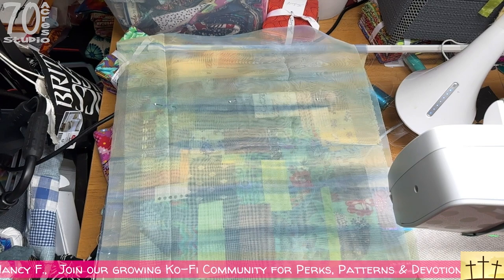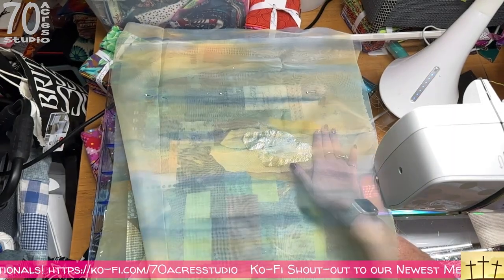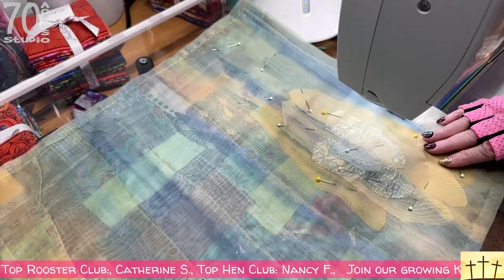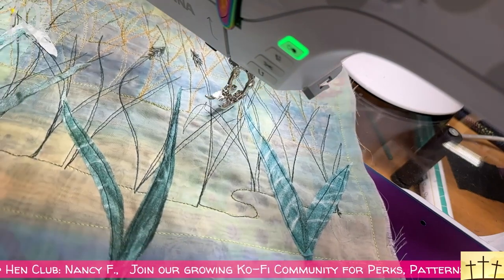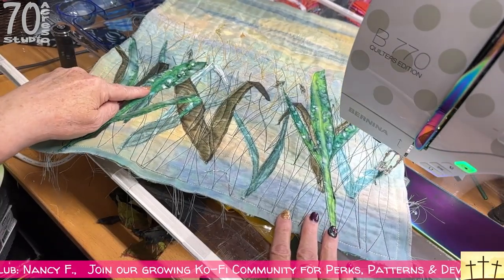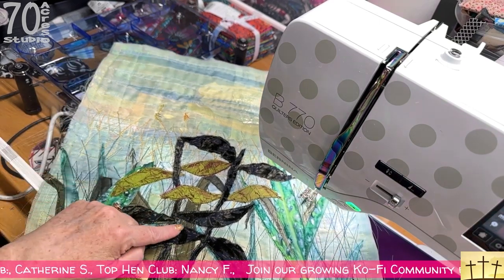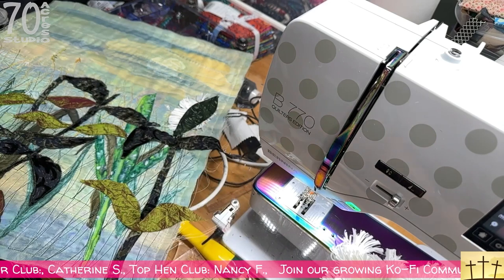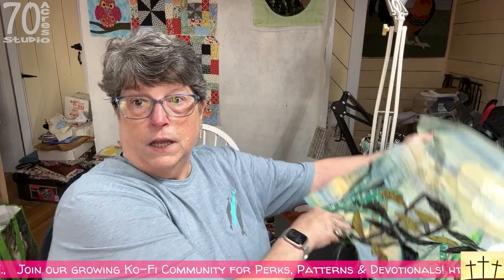Using a Kawandi quilt for Textile Art. Milkweeds in the Mist.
JOIN ME ON DISCORD! I'm growing a loving and sharing community there!

This slightly longer video shows you how I take my Kawandi quilt from last video and turn it into an amazing piece of textile art!

I have the most exquisite wildflower meadows on my mountain. The incredible sights, sounds and perfume just bring you to your knees. This piece will be one of my milkweed plants and a butterfly.

I show you how YOU TOO, can make one of these!

This blog post from the Dizzy Quilter gives you lots of background
Please tell her that 70 Acres Studio sent you.

DON'T MISS MY "EASTER EGGS" (FUNNY SURPRISES) WATCH THE WHOLE VIDEO!!

Links to supplies I use frequently:

4-pak Diamond storage containers
1" silicone brush
2" silicone brush
1" Black Masking Tape 60yards
100 Hinges for altered books